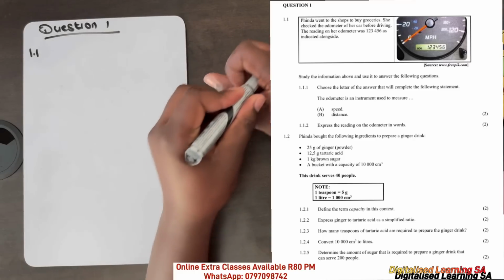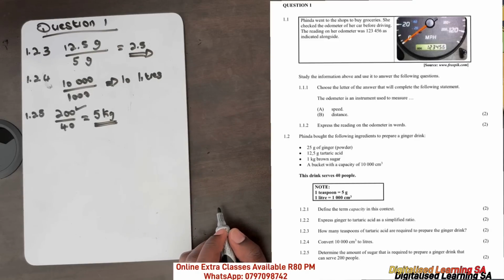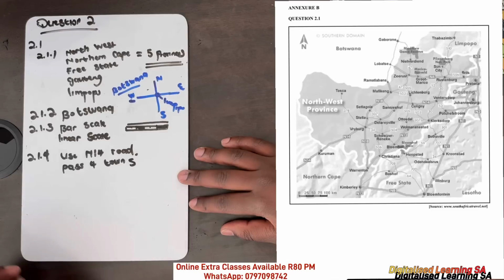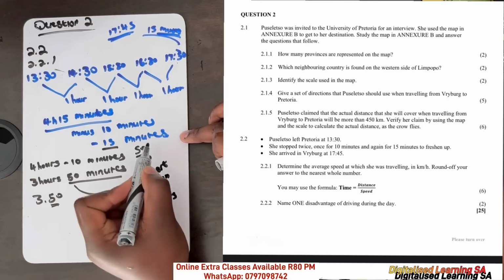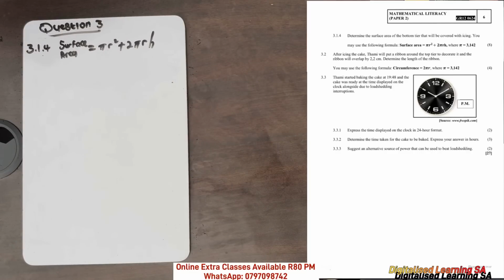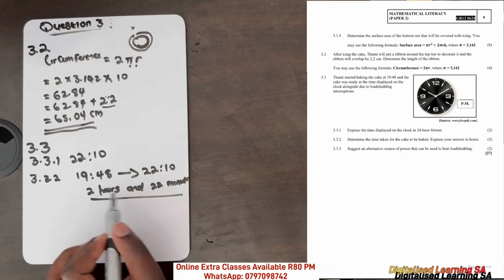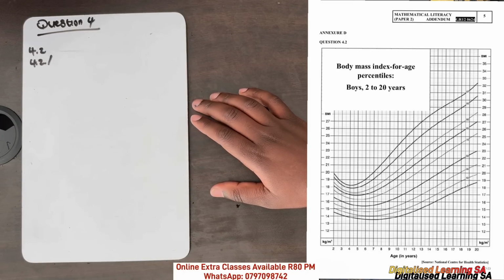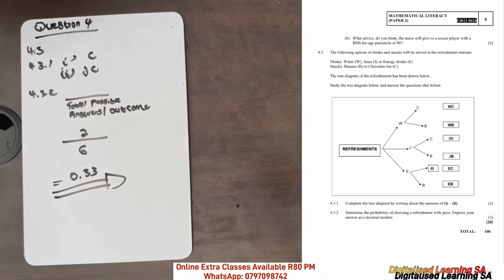Grade 12 Maths Literacy | May/June Exam 2025 | Paper 2 | All topics Covered | 100 Marks